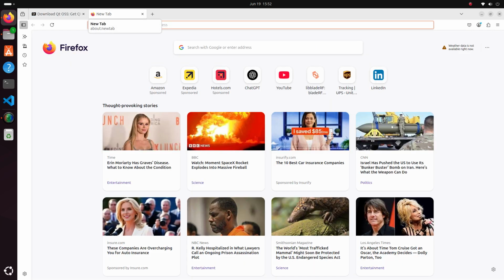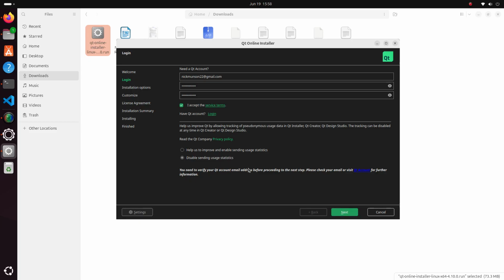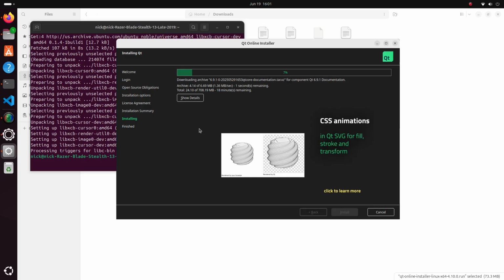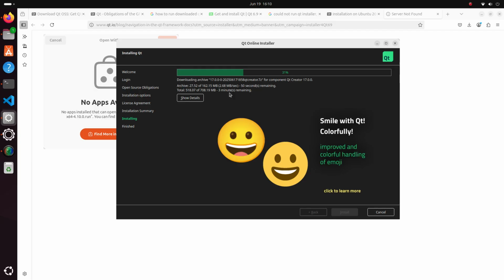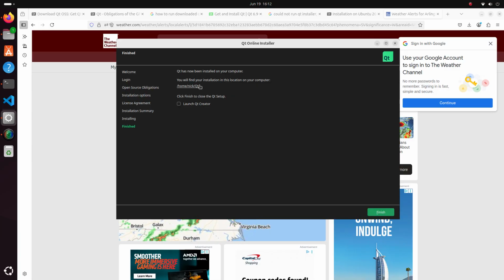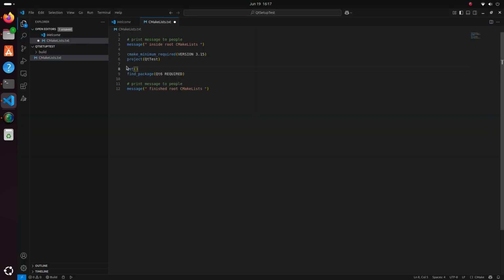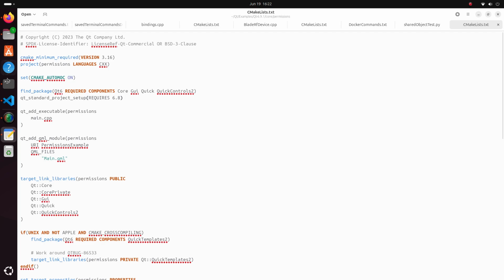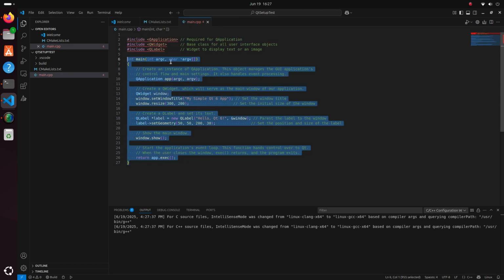How to setup Qt6 on Linux Ubuntu 20.04.